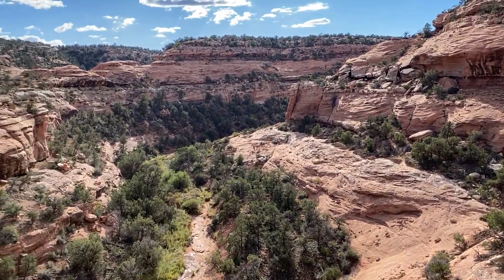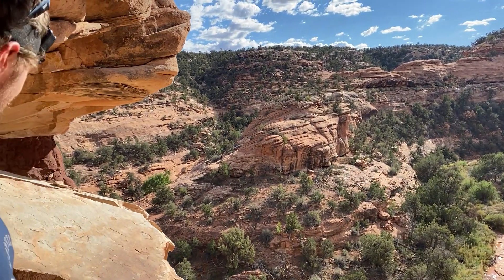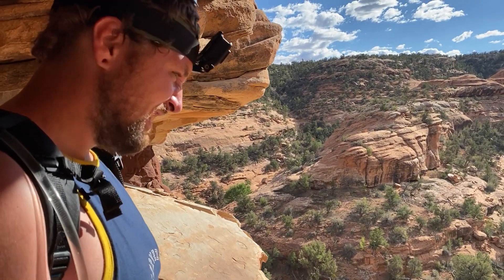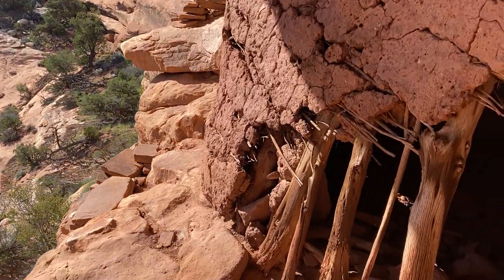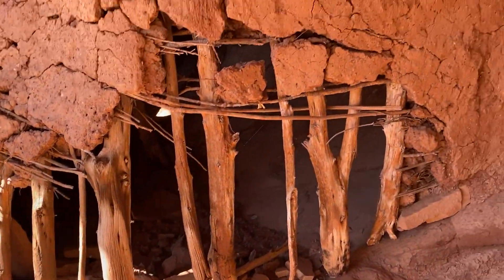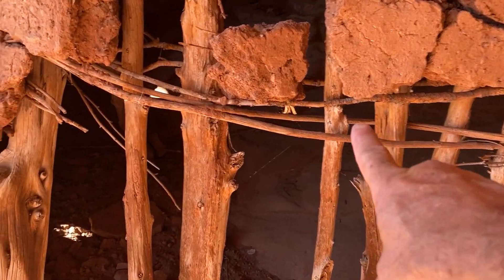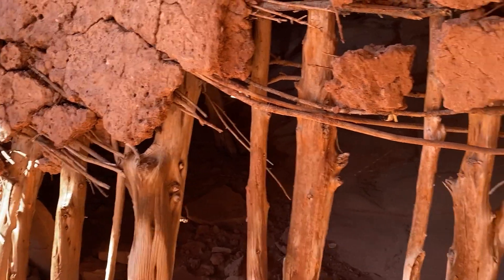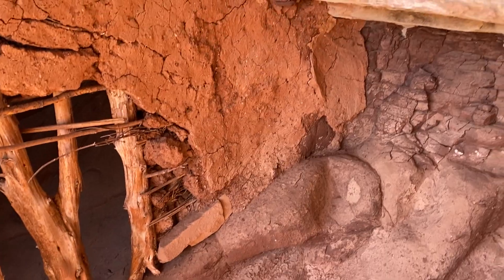Anasazi ruins,Cedar mesa,Utah.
My son Thorin and I checking out Anasazi ruins high up on a cliff in Road canyon, Utah. We believe them to be granaries where they would store corn.